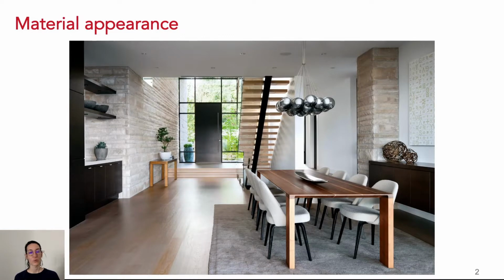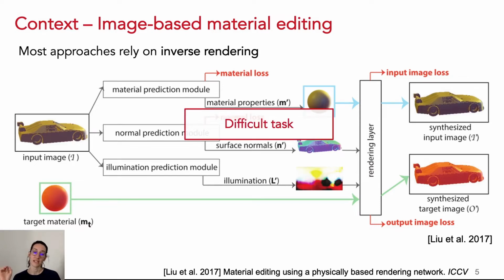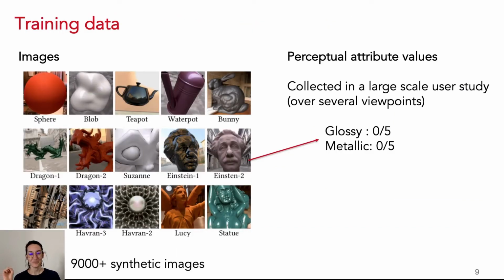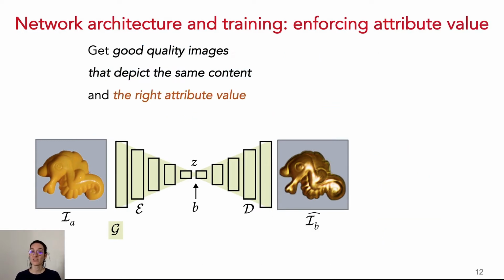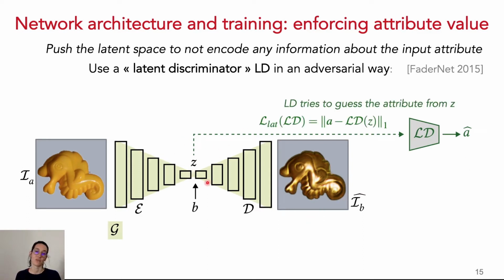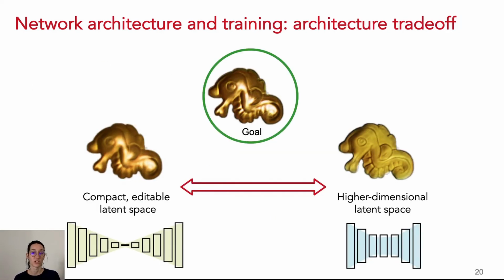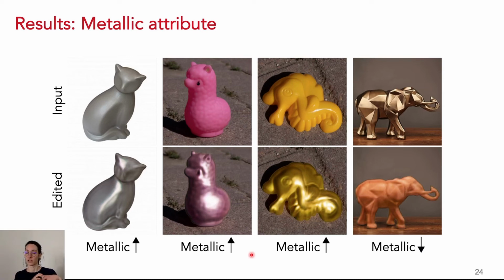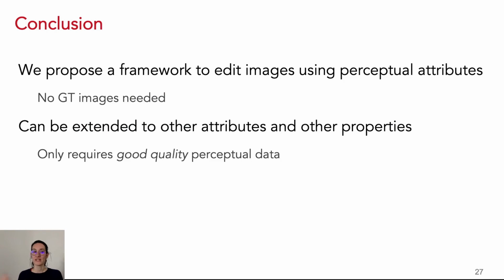EG2022 - A Generative Framework for Image-based Editing of Material Appearance using ...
EG2022 - A Generative Framework for Image-based Editing of Material Appearance using Perceptual Attributes

J.Delanoy, M. Lagunas, J. Condor, D.Guiterrez and B. Masia

Universidad de Zaragoza, I3A, Spain